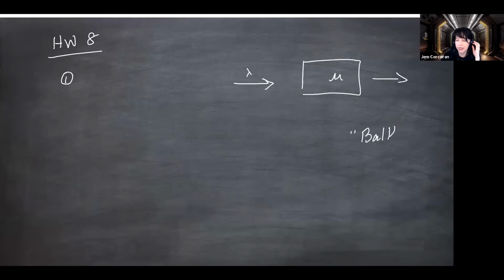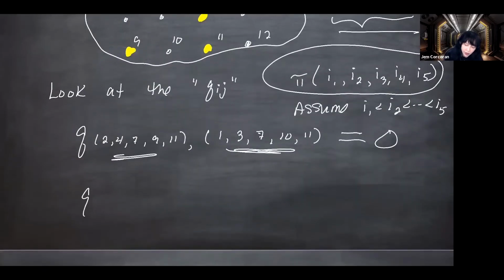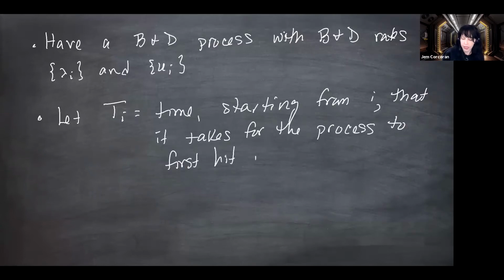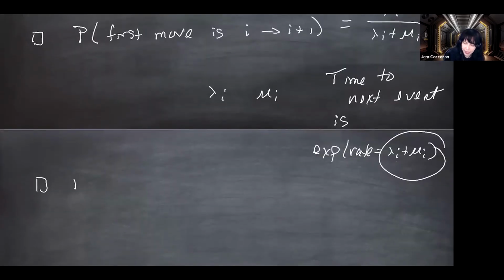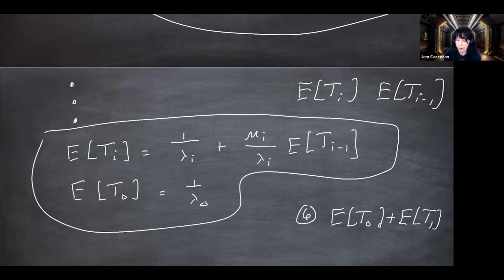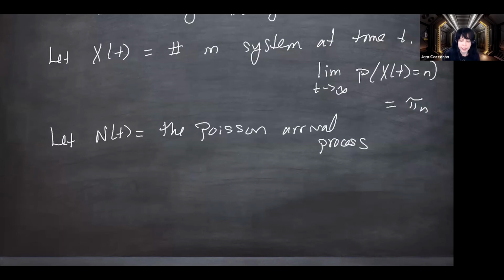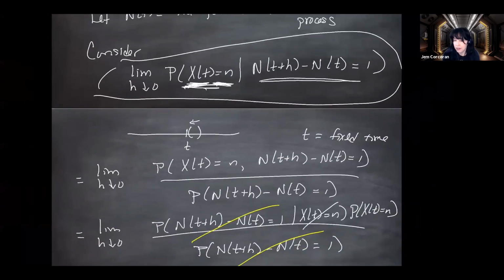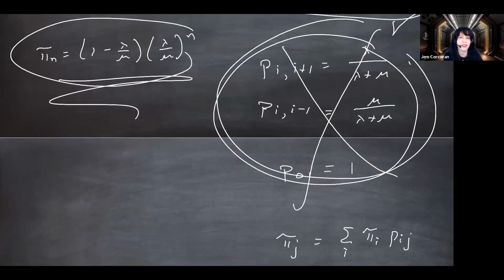Markov Processes, Lecture 28